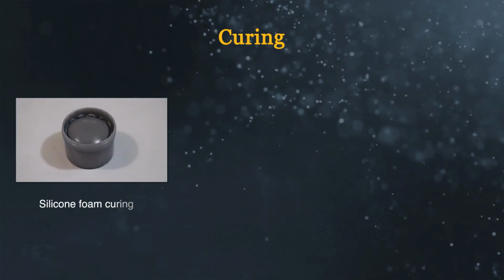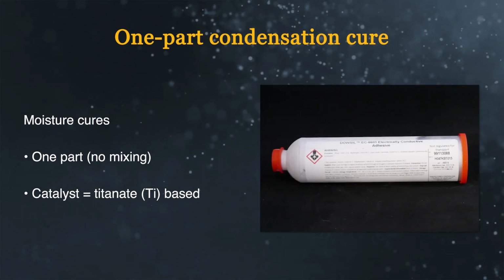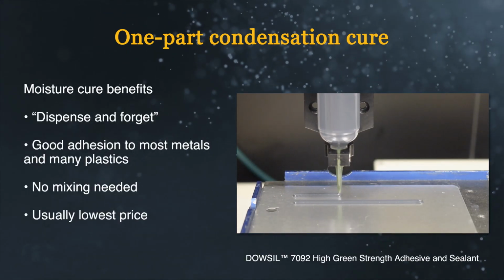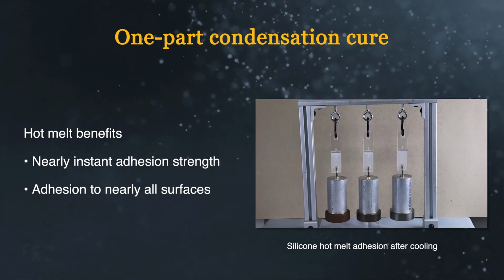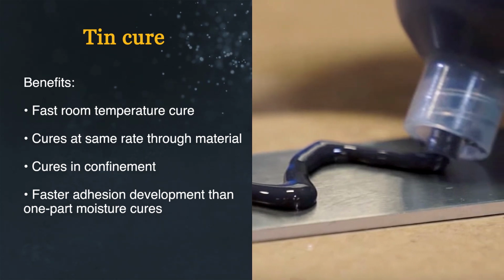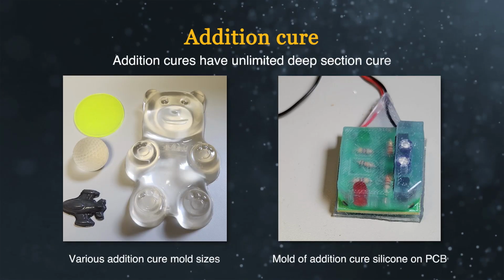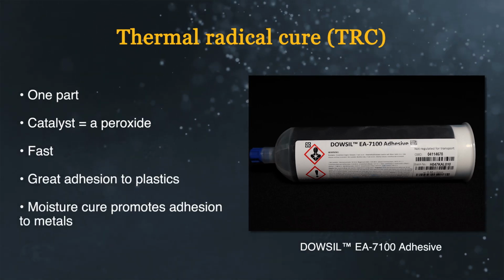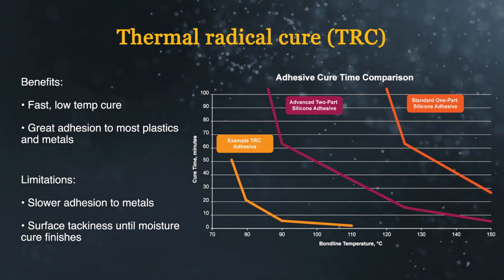Dow Electronics Protection & Assembly Academy-Lab Series - Cure Types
This video describes silicone cure types, properties, benefits, and limitations.